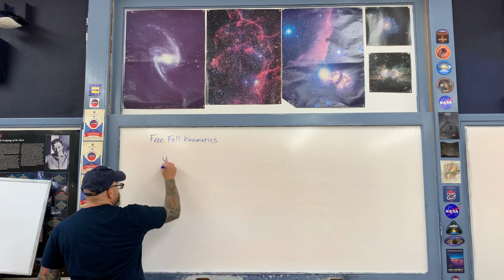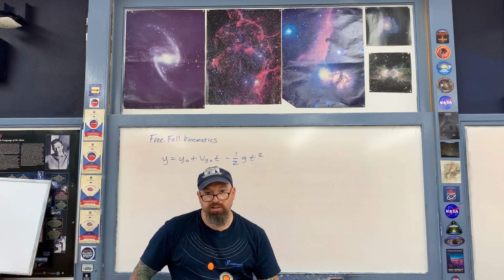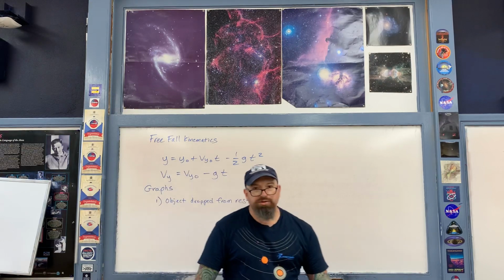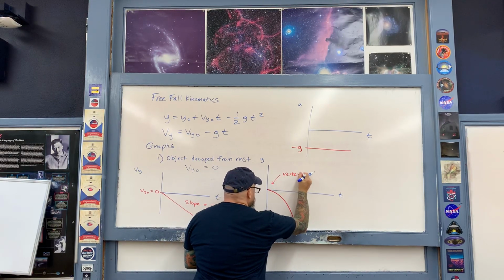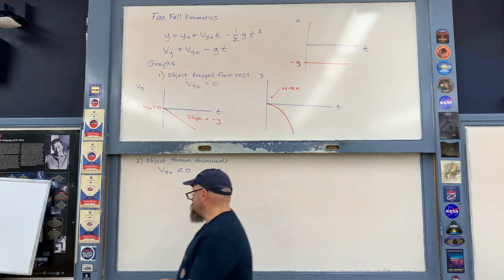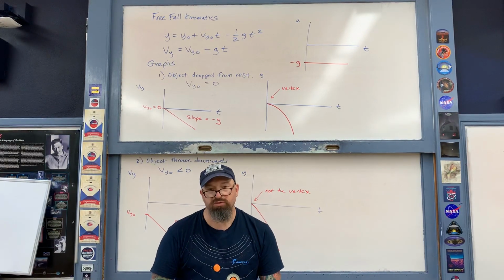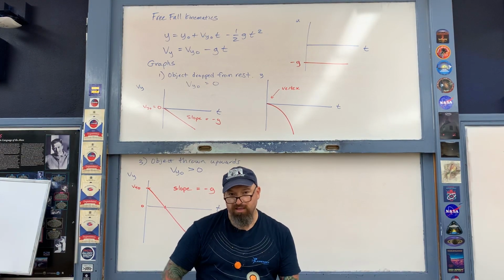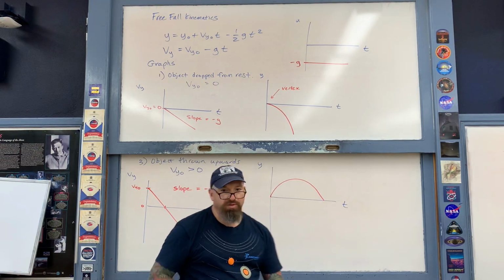Free Fall Lecture Part 2